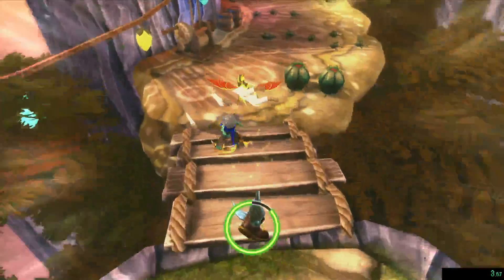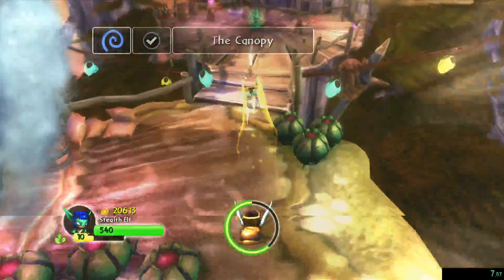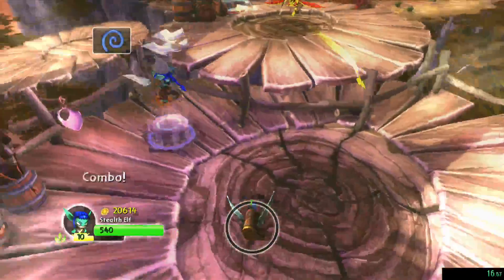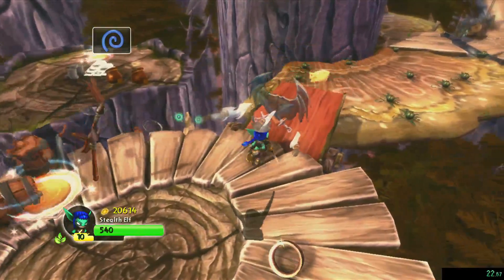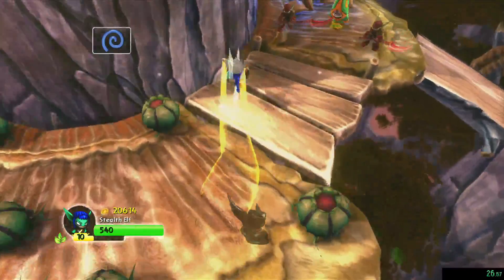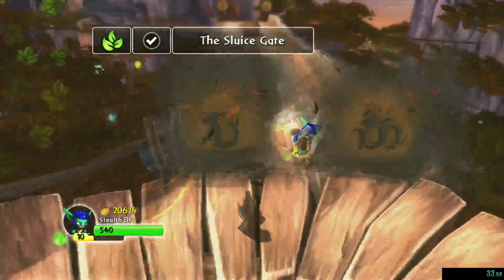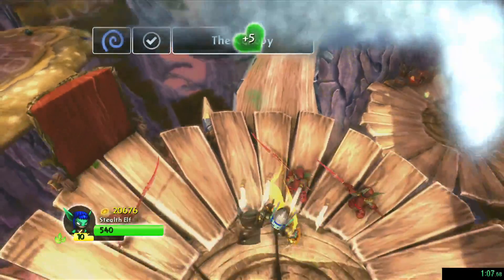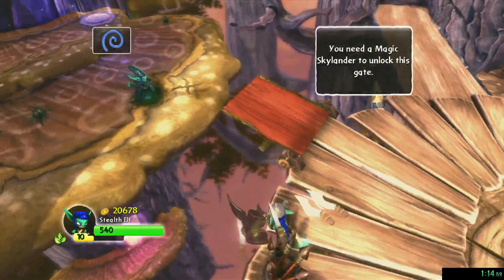Spyro's Adventure Treetop Terrace 2:56 IL (WR)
Easily beatable.